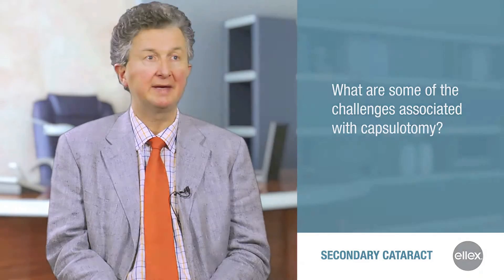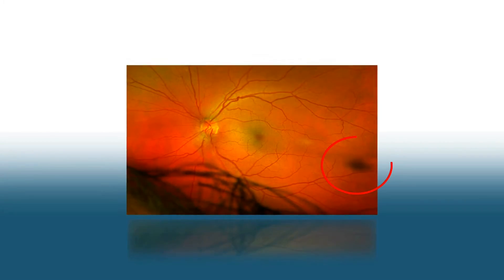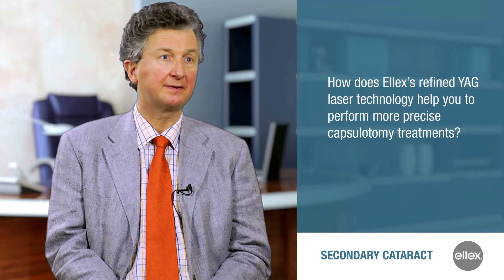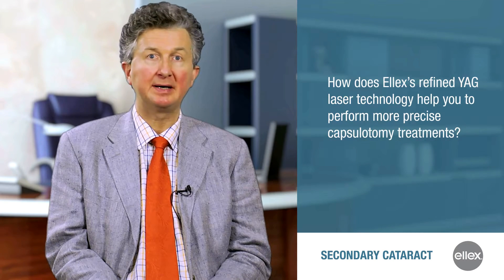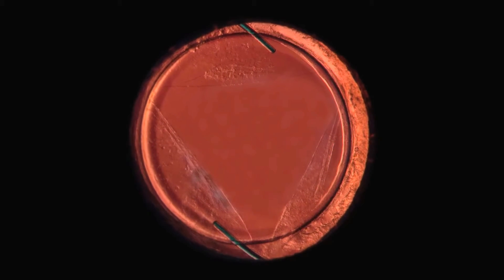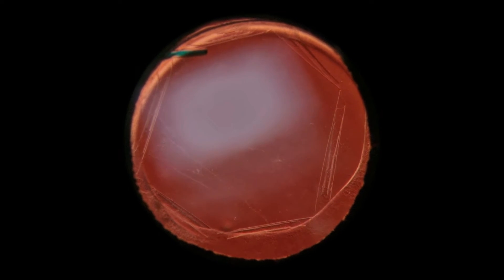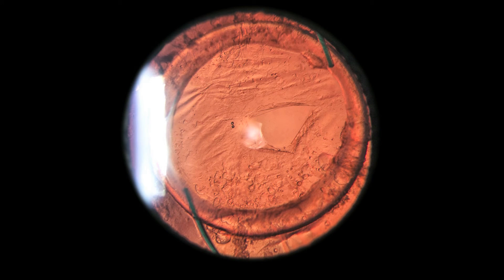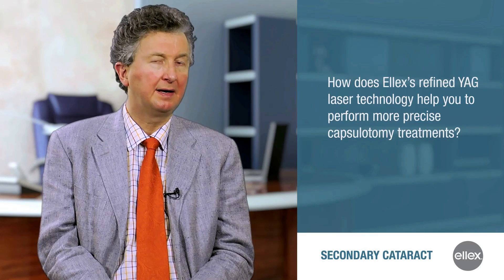Interview Karl Brasse MD: Premium YAG Capsulotomy in clinical practice